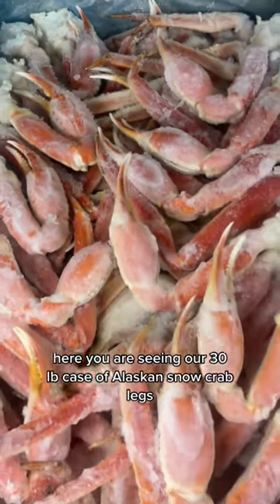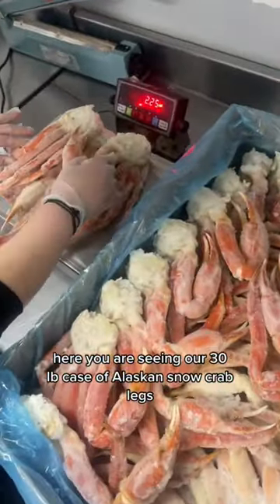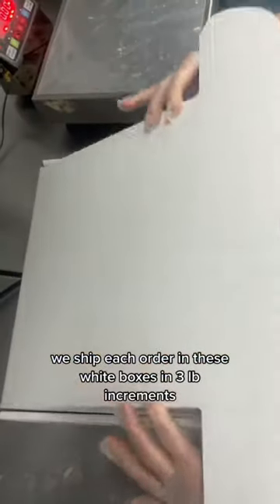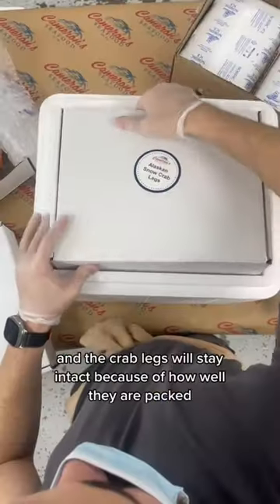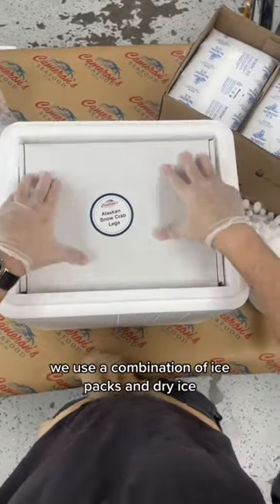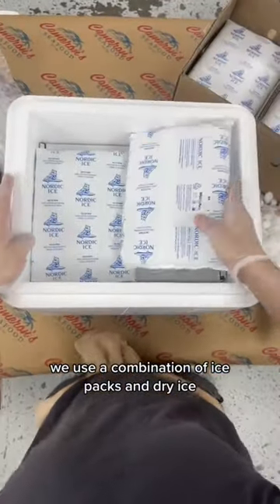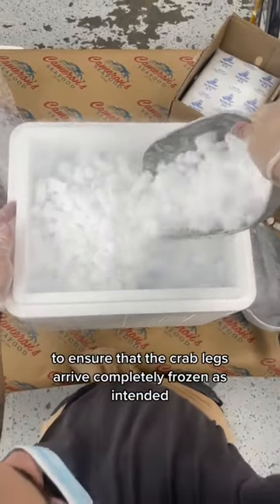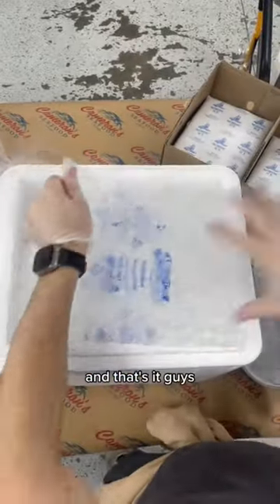This is how we ship our snow crab legs nationwide in perfect condition 😯🤫🤫🤫